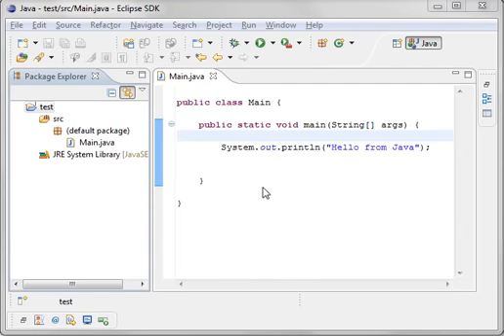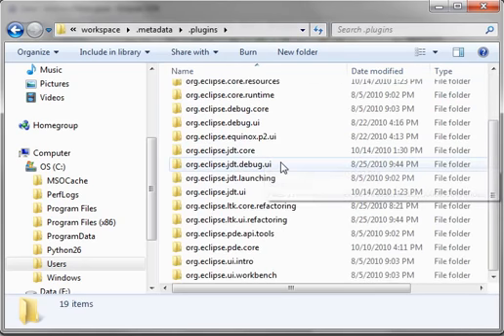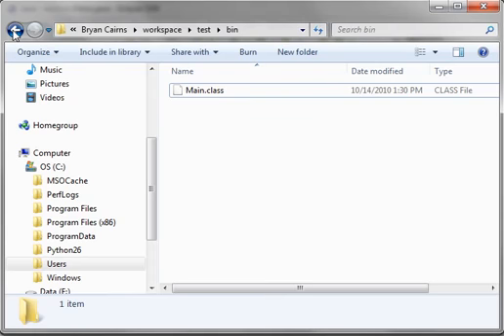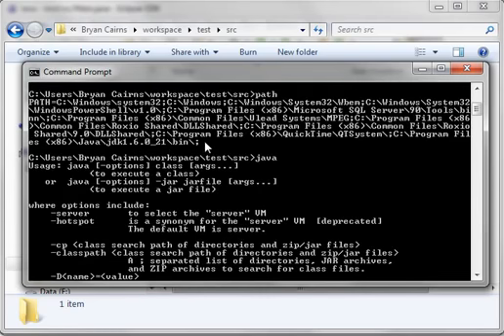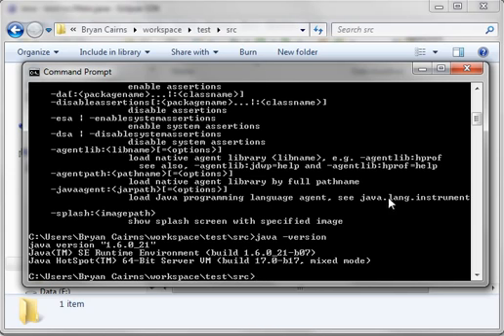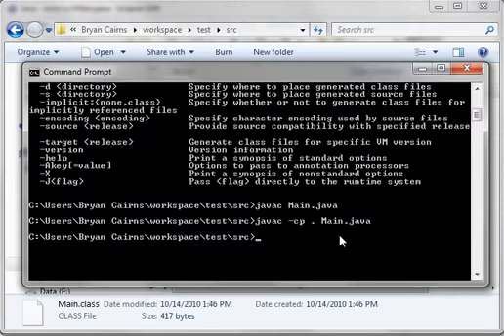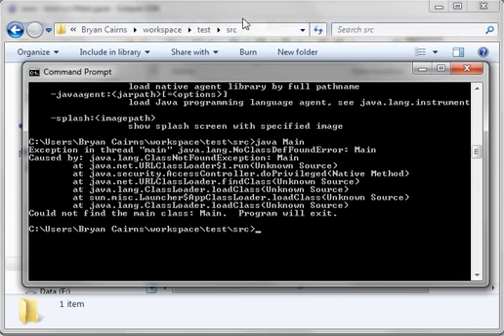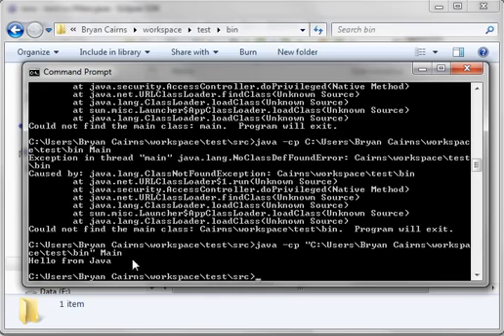Java Tutorials for beginners - 21 Compiling Class Files